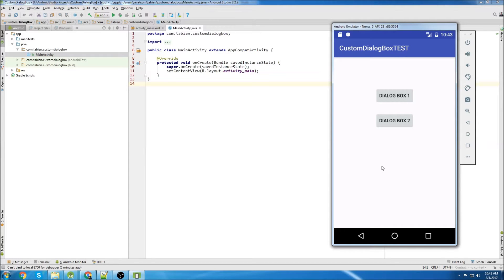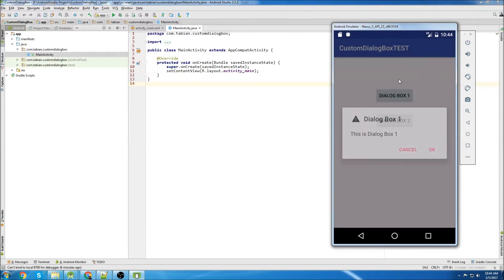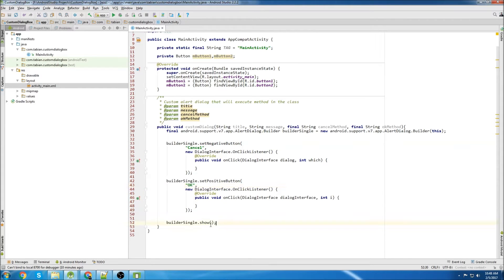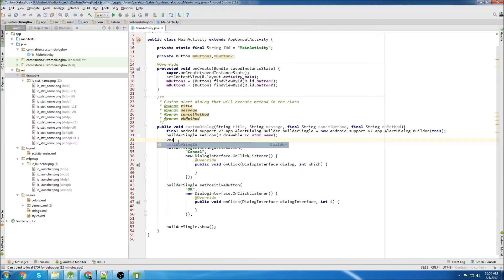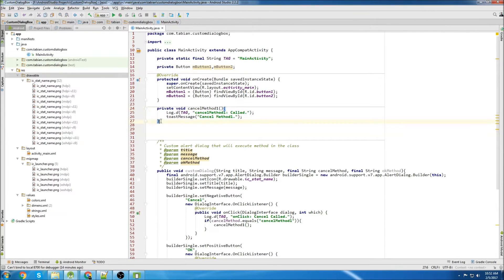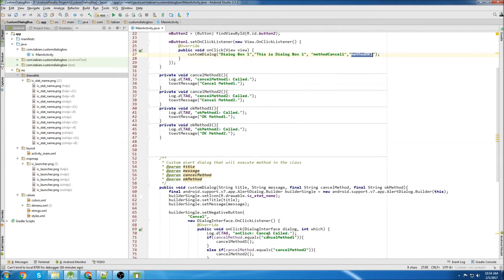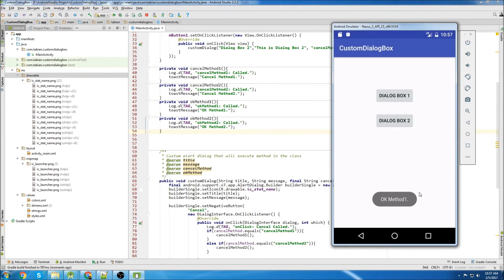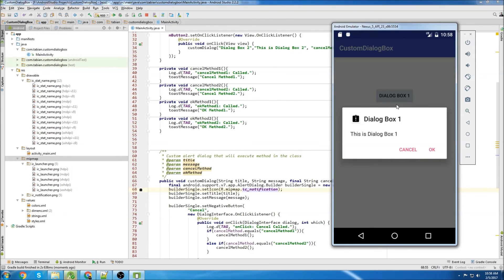Android Custom Dialog Box - Creating a Custom Dialog Box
In this video I show you how to create a custom dialog box that can execute methods when the user presses "OK" or "CANCEL". I provide you with an easy template to follow so you can integrate any custom dialog box into your Android Application.